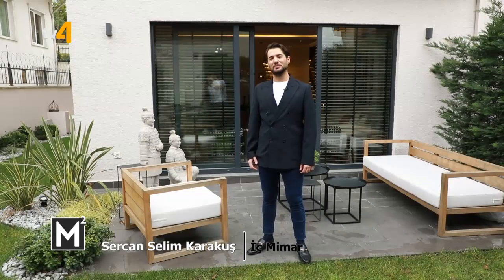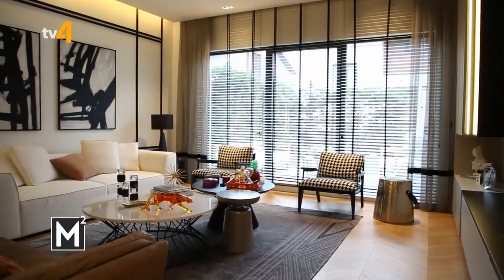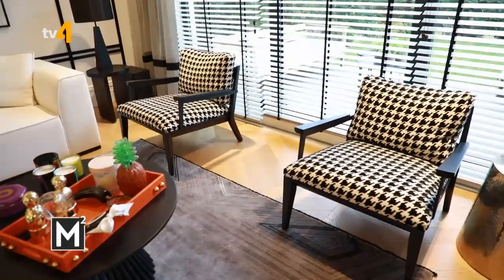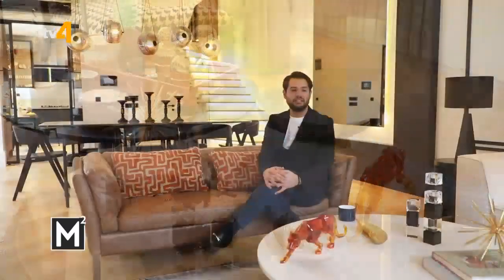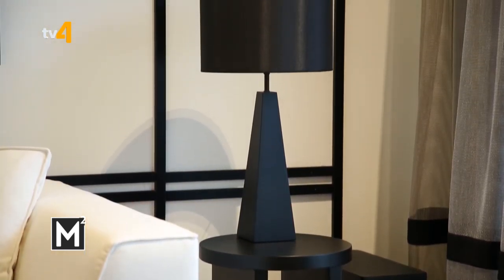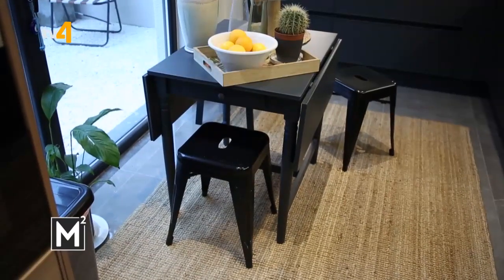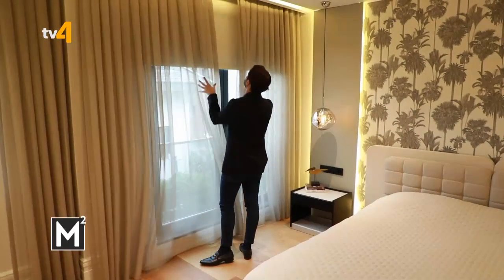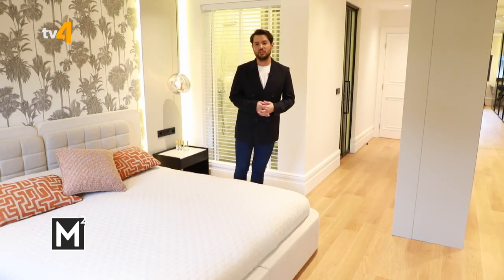Metrekare | 37. Bölüm 'Zekeriyaköy'de Üç Katlı Villa'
Her bölümde farklı detaylara sahip dikkat çekici mimari yapıları, mimarlarıyla birlikte sizler için inceliyoruz...
Metrekare, mimari sanatın tüm güzelliklerini ve işlevsel mimari oluşturmanın yöntemlerini anlatarak sizlere farklı bakış açıları ve yeni yaşam alanları sunuyor.

Bizi izleyebileceğiniz platformlar;
D-Smart 87. Kanal, Tivibu 58. Kanal, Kablo TV 48. Kanal, Turkcell TV+ 131. Kanal, Vodafone TV 53. Kanal, BluTV, Turksat 4A frekans 12310